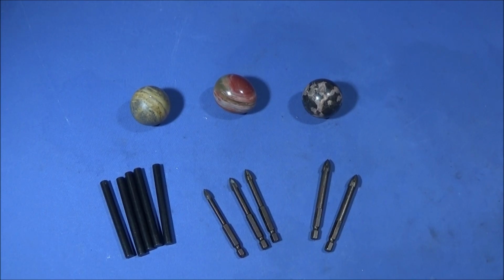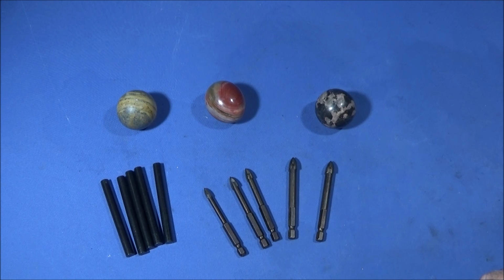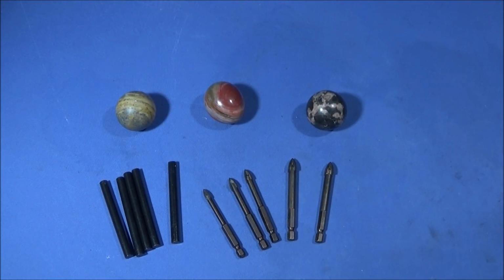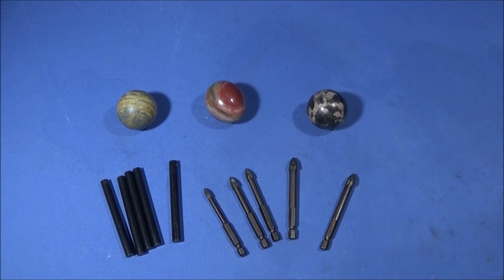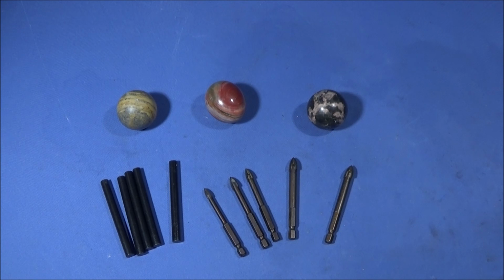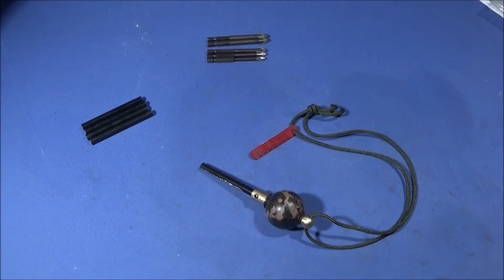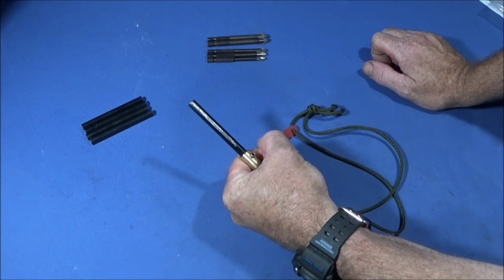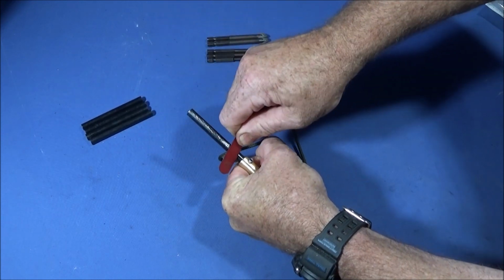Making A Marble & Brass Ferro Rod Handle On The Mini Lathe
See how you can make excellent ferrocerium rod handles out of marble using special cutters. In this video I show another survival tool being made on the Chinese Mini Lathe.
SEE LINKS BELOW FOR THE CUTTERS USED:-